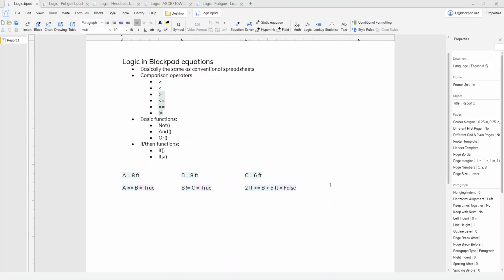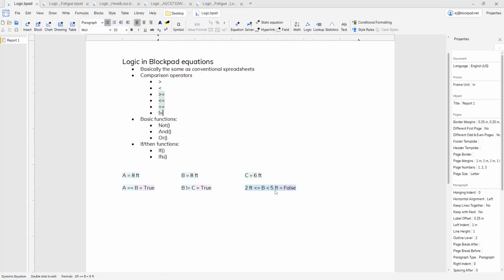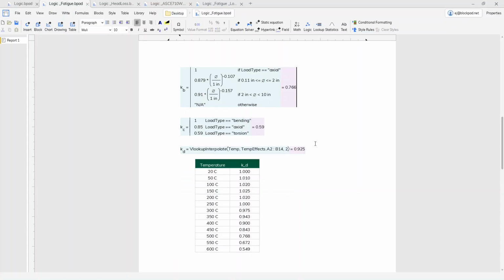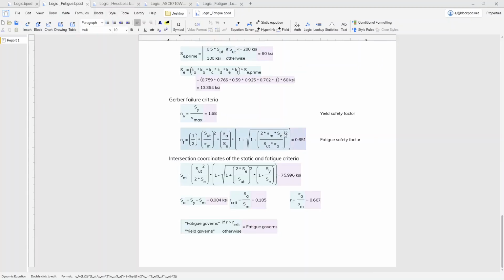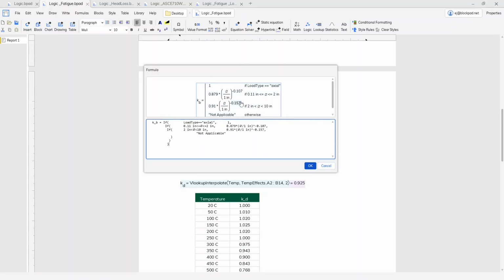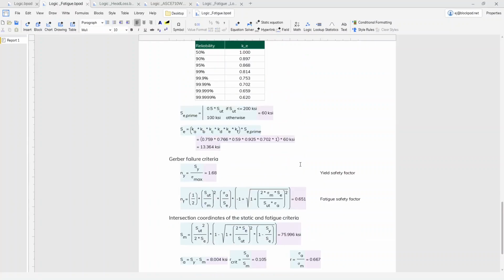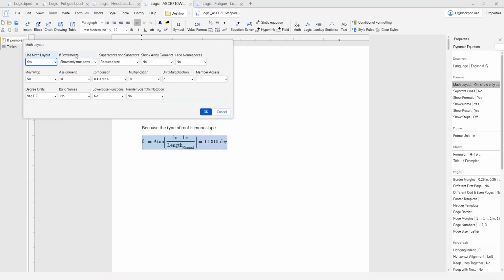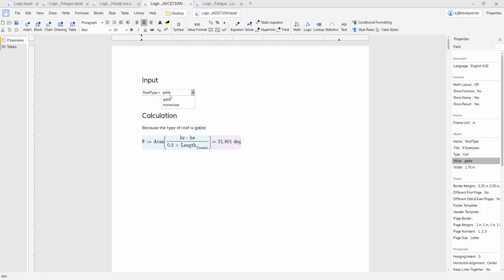Blockpad | Logic in equations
Blockpad takes a new approach to calculation software for engineers by combining the best of Mathcad, spreadsheets, and word processing.

Logic in Blockpad is handled using comparison operators and conventional spreadsheet functions like If() and Ifs(). This video covers using those, along with some aspects about displaying the functions that are particular to Blockpad.